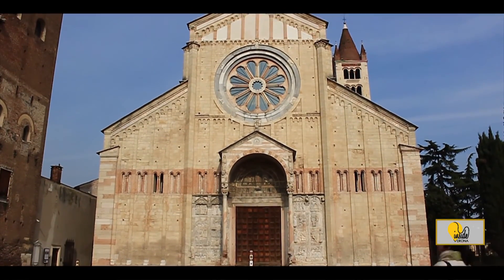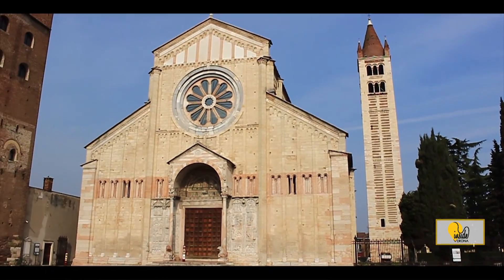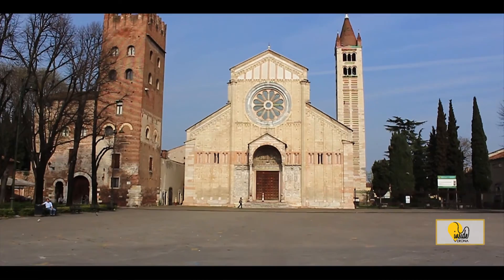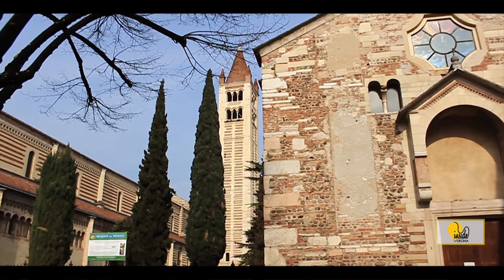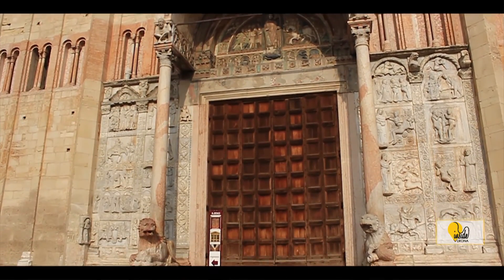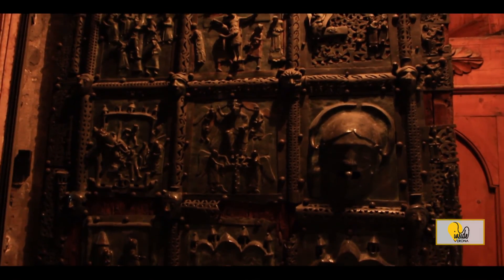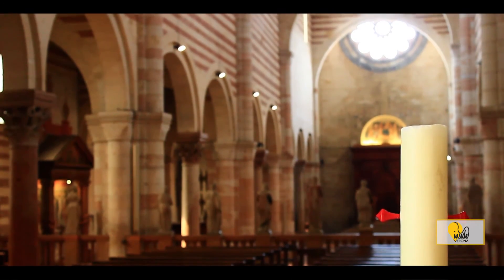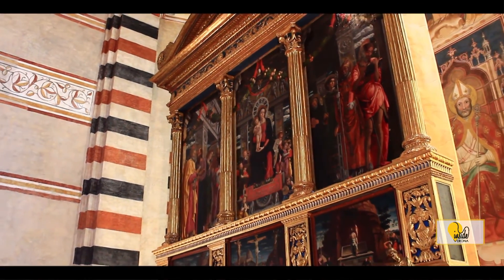Church of St. Zeno - Inside Verona - ENG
Romanesque Basilica built in the XII century in honor of the eighth Bishop of Verona and beloved patron Saint of the city, Zeno. Very famous are the bronze plates of the portal and the triptych of Andrea Mantegna, “the Virgin on the throne”.